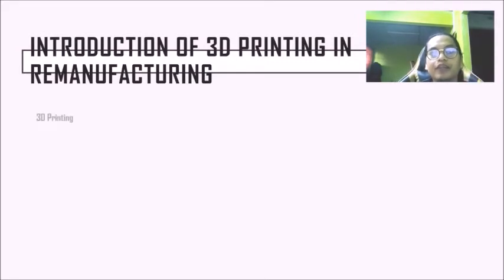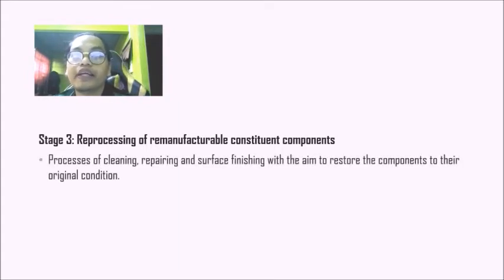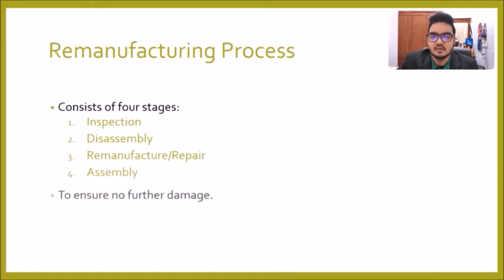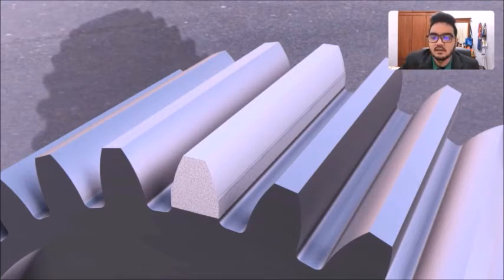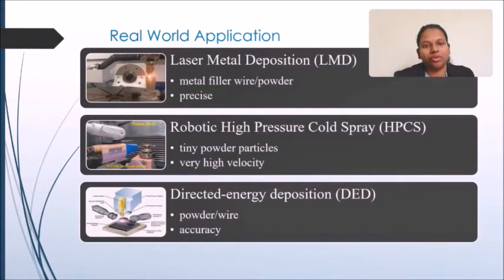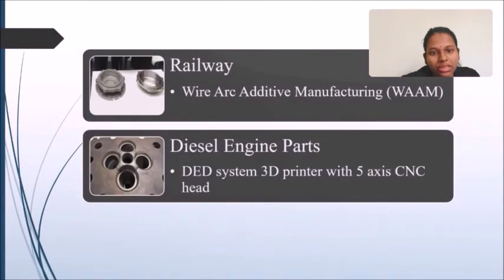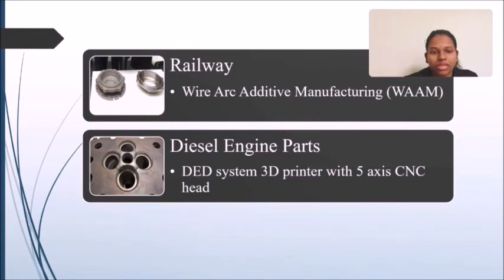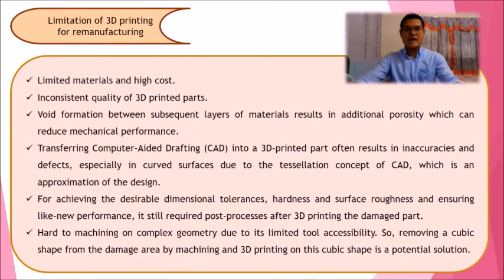G11 Assignment - 3D Printing for Remanufacturing